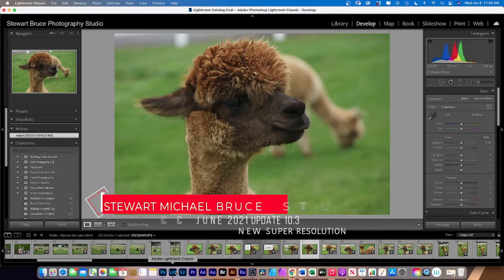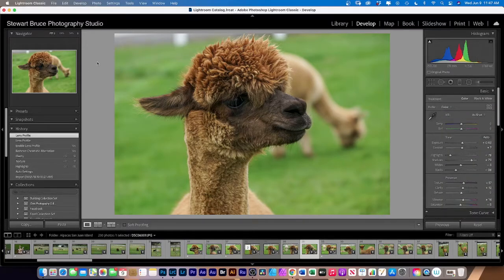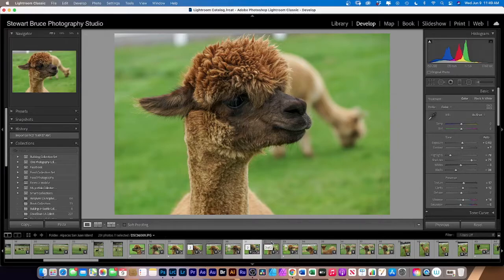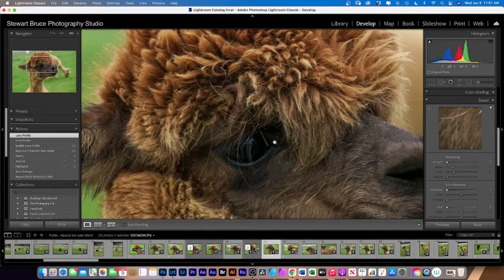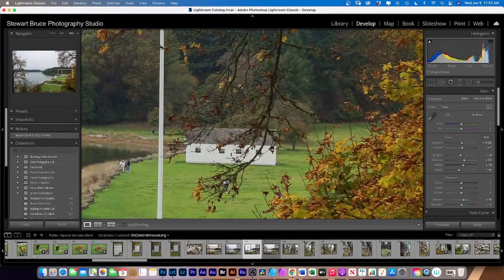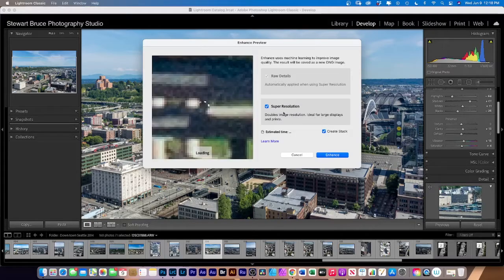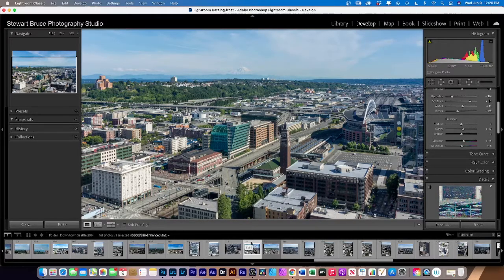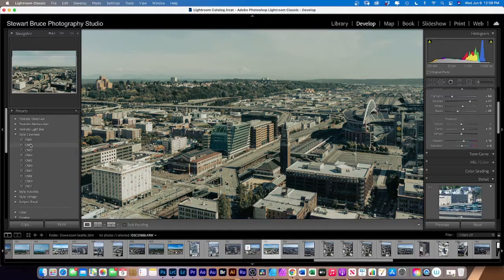Lightroom CC 10.3 update is here. support the Native Apple M1, 4 X Super Resolution, New Presets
The New Adobe Lightroom Classic 10.3 update is here. Learn all the new features with Stewart Bruce. This new update will support the Native Apple M1 chip, make your photos 4 times larger with Super Resolution, this update covers more camera in live tethering. Check out all these new features and see Lightroom Classic on the Apple Silicon M1 right here.

About this Channel:

Good day wherever you are in this world of ours, my name is Stewart Michael Bruce I am a photographer and an illustrator.
On this channel, I will be creating tutorials for those how are just start out in Photoshop and Lightroom and for those who are intermediate and advance within Photoshop as well as other photographic programs and even video.
And to add to that recording the odd unboxing of equipment that I bye.

How to remove the background within Photoshop

In this video I will be demonstrating on how to replace the background in three easy steps within Photoshop 2021

Photography and Graphics supply by

Equipment Gear:

MICROPHONE
Sony ECM-TLST Stereo Microphone
Guitar Center:

Rode Video Micro compact

Tripod:
Manfrotto Compact Tripod

Zomei:
Camera Light Weight Tripod DSLR

SoftBox:
Godox 9”x35” Honeycomb Grid Strip Softbox

Glow EZ Lock Depp Parabolic Softbox 38”
Powerextra 43” 5 in 1 Studio Light Reflector Disc (Currently Unavailable)

Ultimately you can look at this one:
Amazon Choice: Neewer 43” 5 in 1 Studio Light Reflector Disc

K&F Concept 2 Pack 79” Aluminum Photo Studio Tripod Light Stands

Phocus 42” Extension Grip Boom Arm with 2 Pieces Swivel Grip Heads

Adorama:
Flashpoint R2 Pro Mark II 2.4GHz Transmitter for Sony Camera:

Wacom Table Intuos Pro Pen and Large Tablet (PTH-651)

Samsung LU32R590CWNXZA 32” UR590C UHD 4K Curved Monitor

Hagibis: USB-C Hub for the Mac Mini

SanDisk SDSSDH3 1 TB internal SSD

SmallRig: Handheld Video Rig Kit for iPhone 12 Pro Max 3176

SmallRig: Mimi Top Handle for Lightweight Cameras (1/4” – 20 Screws) HTS2756

Blackmagicdesign:
DaVinci Resolve 17 Professional Editing Color, Effects and Audio Post all in one.

OBS Studio: Free & open-source software for video recording & live stream.

Affinity Designer, Affinity Photo, Affinity Publisher